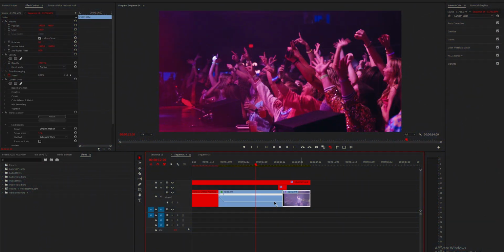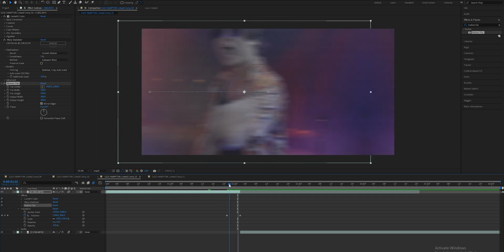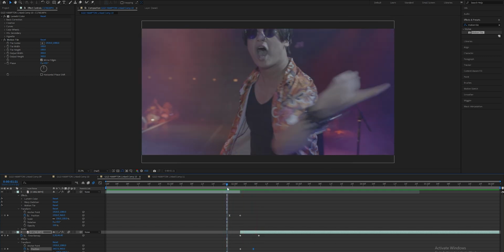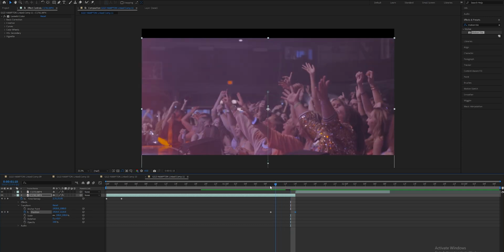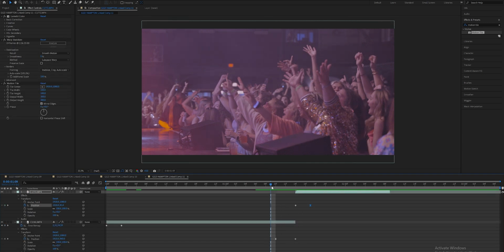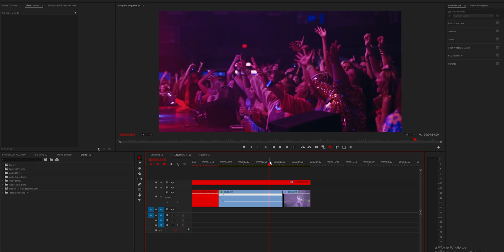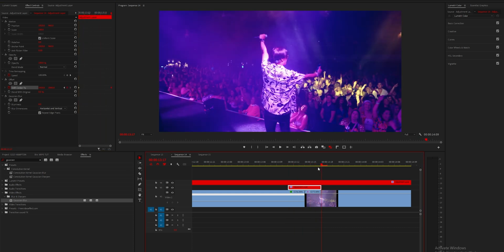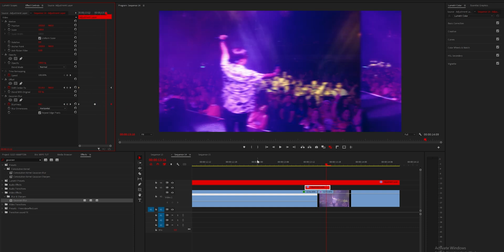The Easiest WHIP PAN Transitions | Premiere Pro | After Effects Tutorial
Easily create unique Horizontal and Vertical WHIP PAN Transitions using either Premiere Pro or After Effects. I'll even show you some Tips and Tricks you can use while editing...

Footage is owned by me and was taken at the Casino Ballroom in Hampton Beach, NH.

Gear I use to make these videos:
Main Camera
Sigma 24-70mm f/2.8
ND Filter
Pro-Mist Filter
Smallrig Tripod

0:00 Travel Vlog
1:02 Intro
1:44 After Effects HORIZONTAL WHIP
3:37 Important KEY FRAMING Tips
3:48 MOTION BLUR + Shutter Angle Trick
4:20 After Effects VERTICAL WHIP
5:55 Adding Unique ZOOM Key Frames
6:43 Premiere VERTICAL WHIP
8:16 Premiere HORIZONTAL WHIP
8:45 After Effects is KING
9:00 Outro + Cinematic